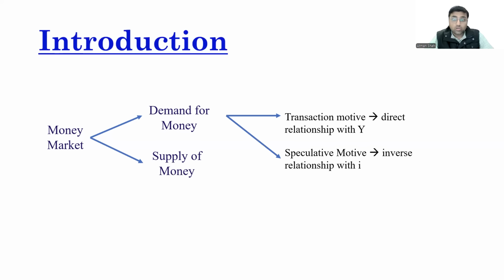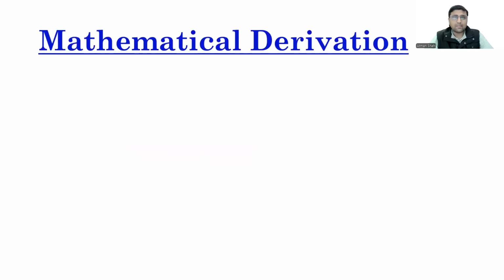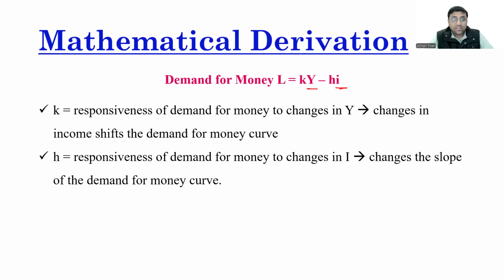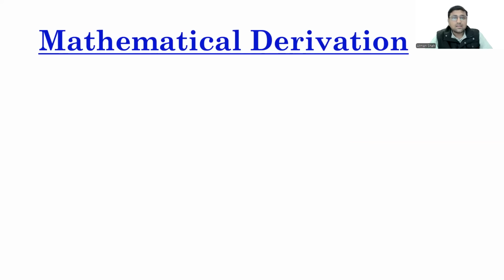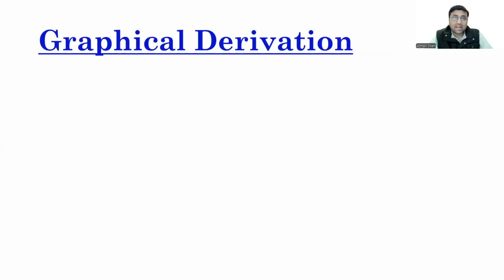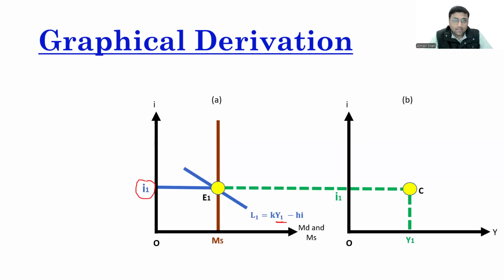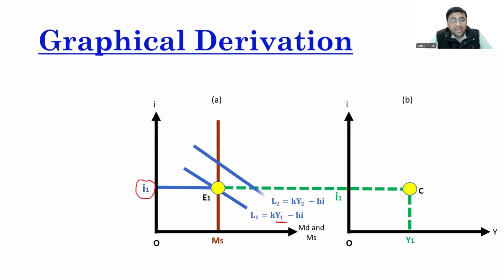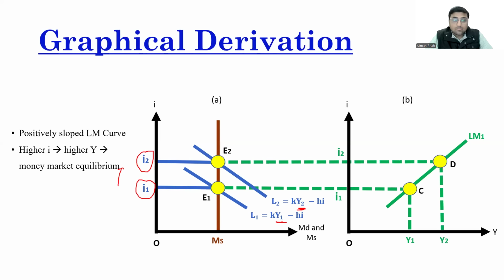LM curve (Mathematical and Graphical Derivation) || Macroeconomics || Dr. Atman Shah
This video explains the mathematical and graphical derivation of the LM curve.